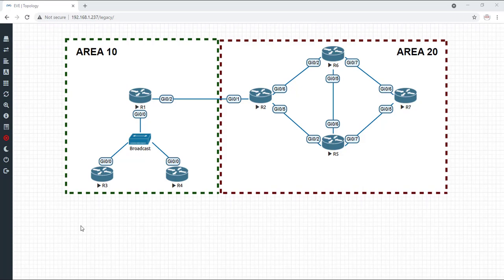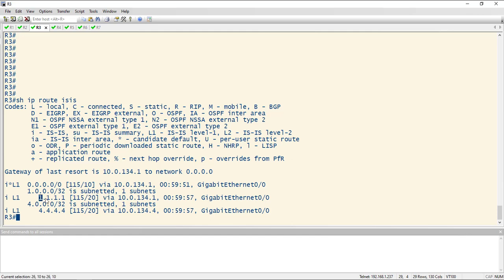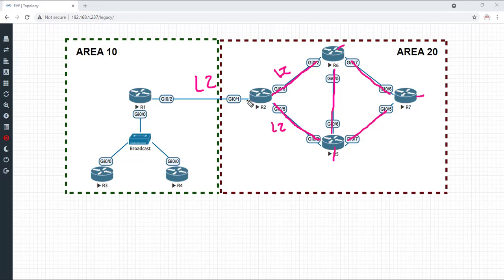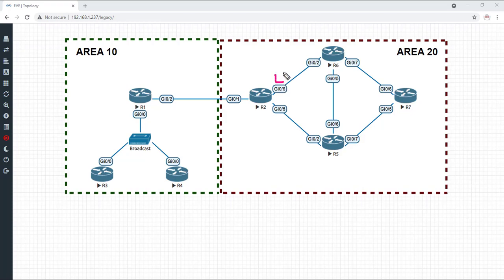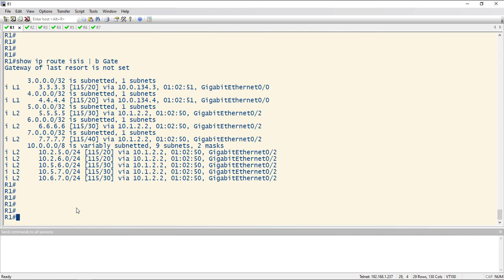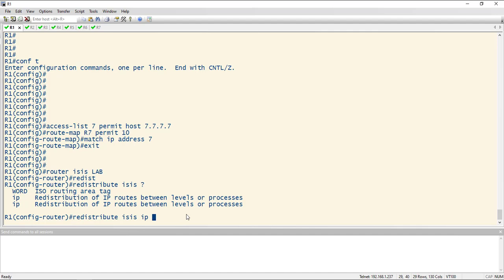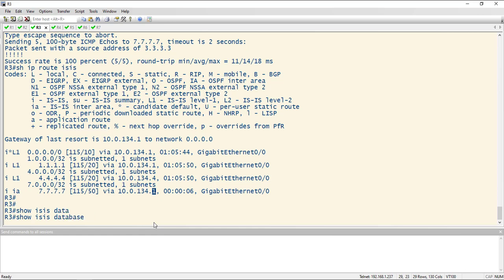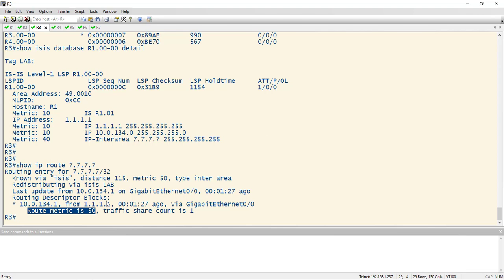CCIE Enterprise IS-IS Part 5: Route Leaking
In this video I demonstrate and explain route-leaking between IS-IS levels.